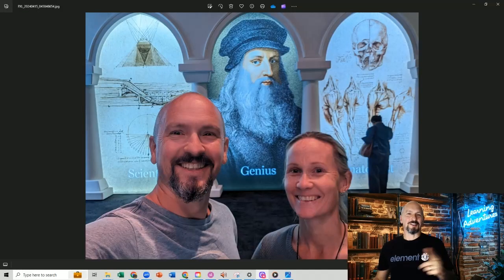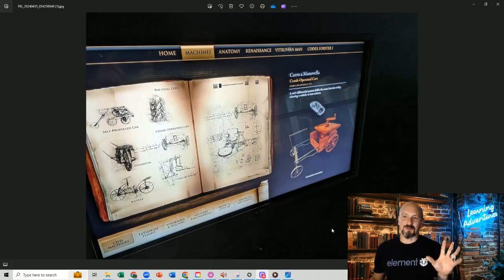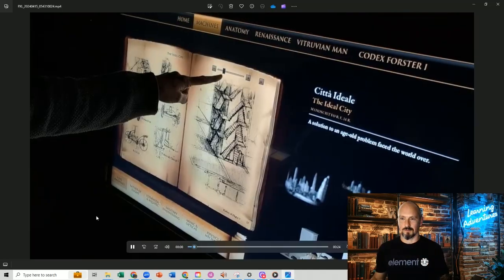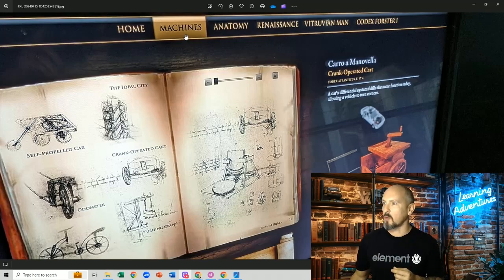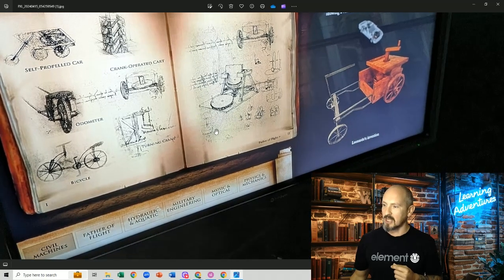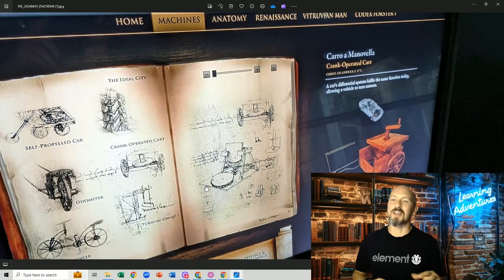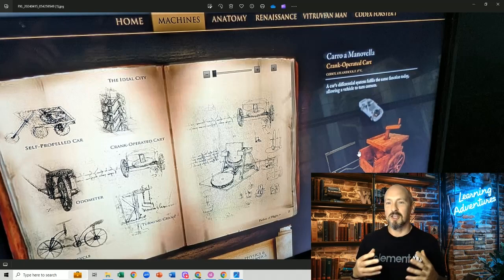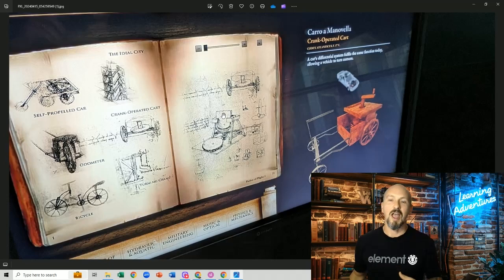Learning Adventures 1 - Cracking the DaVinci Code using Great Interface Design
In this video Cal showcases a fantastic interface that he encountered at the Lume Melbourne's DaVinci exhibition and discusses the theory of why this interface works so well and how this translates to the overall learning experience when designing and developing eLearning.